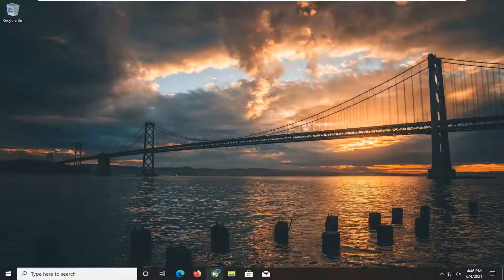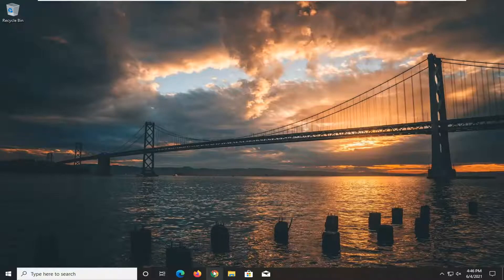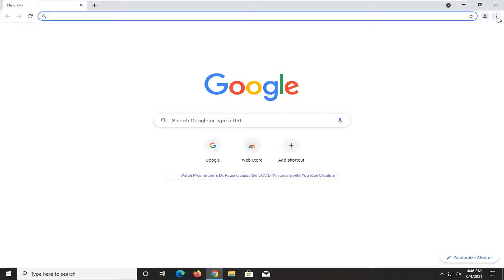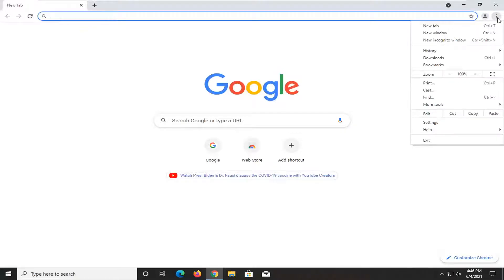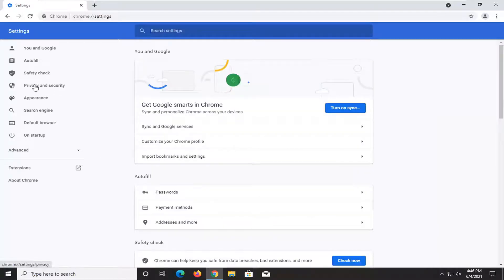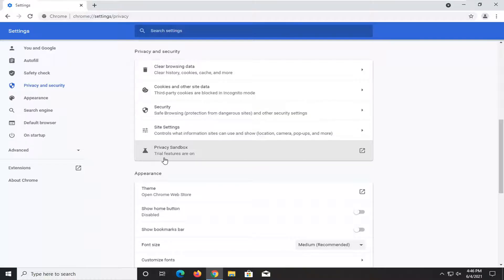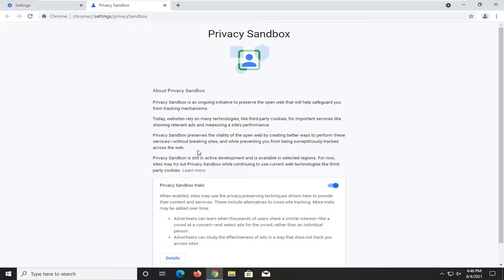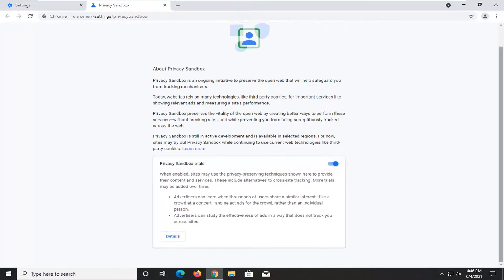How to Opt Out of Google FLoC (Privacy Sandbox) In Google Chrome [Tutorial]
In this tutorial, we will show you how you can opt out of Google Floc by disabling the Privacy Sandbox setting in Google Chrome settings in Windows 10. FLoC has essentially been designed to provide advertisers with the data they require to provide users with targeted ads while helping users keep their data just a little bit securer.

The latest versions of Google Chrome Canary has a new feature to disable FLoC -- Federated Learning of Cohorts -- in Google's Chrome web browser.

FLoC is part of Google's controversial plan to change the world of advertising. The core idea is to change the way users are tracked on the Internet. Instead of tracking individual users, FLoC introduces technology that allows advertisers to track users based on cohorts, groups of users who share the same interests.